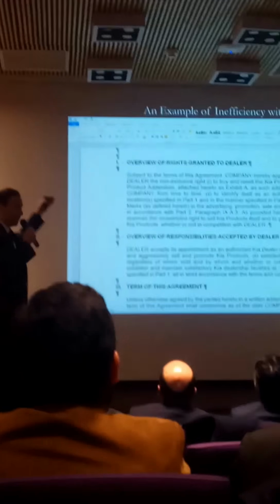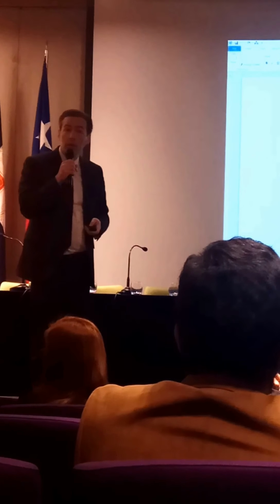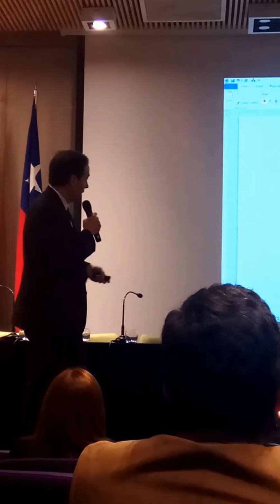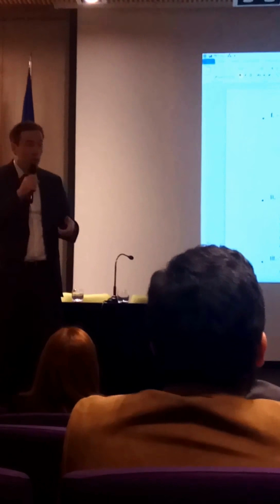Perlman - Derecho e Inteligencia Artificial PUCV